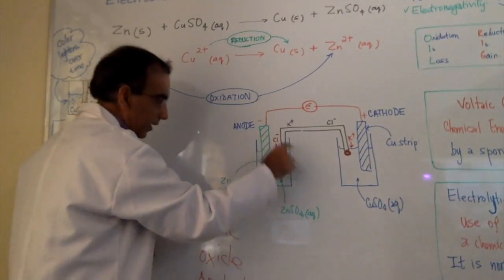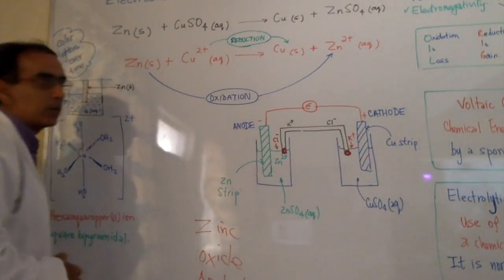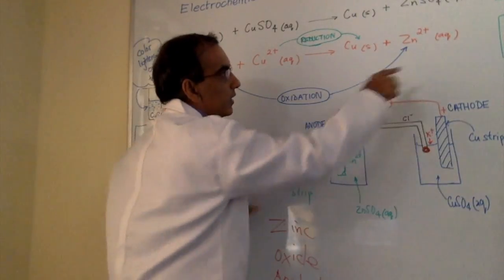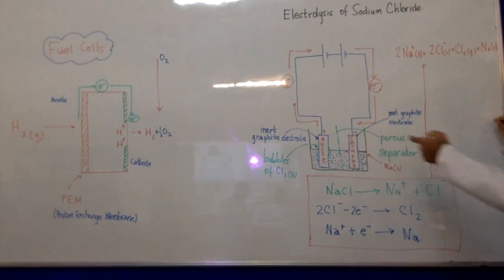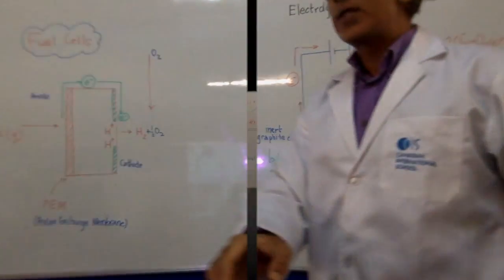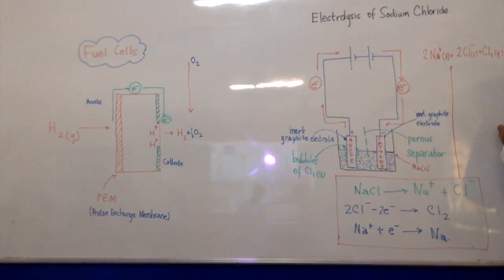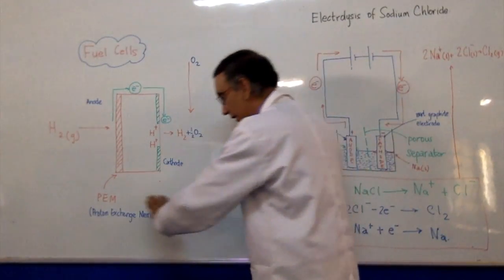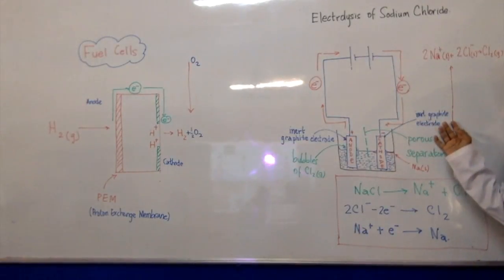Electrochemical Cells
Dubay outlines Topic 9.2 for IB Chemistry and summarizes with the use of a model that shows how each cell type is applied.